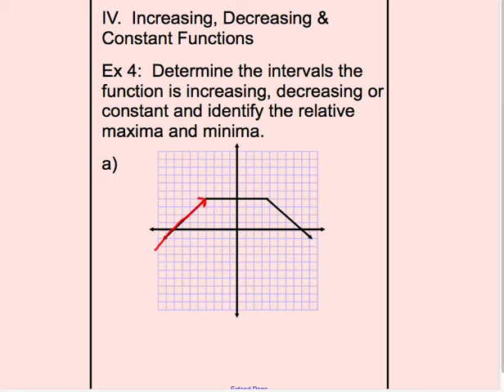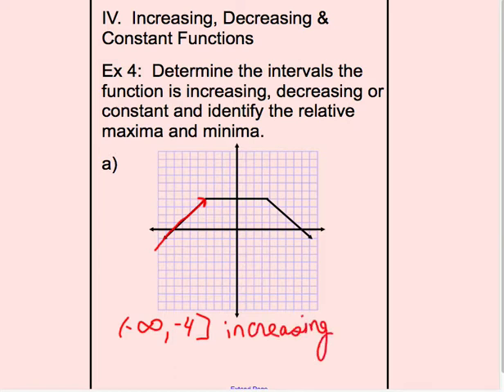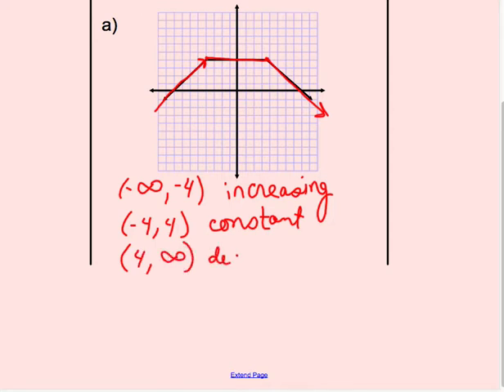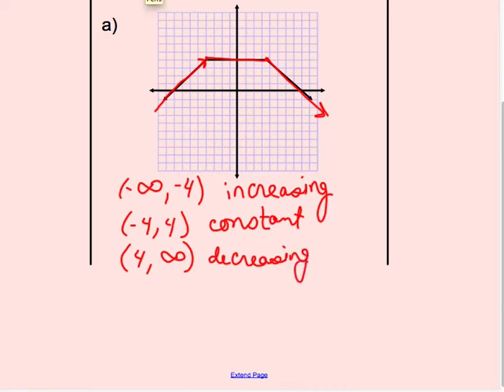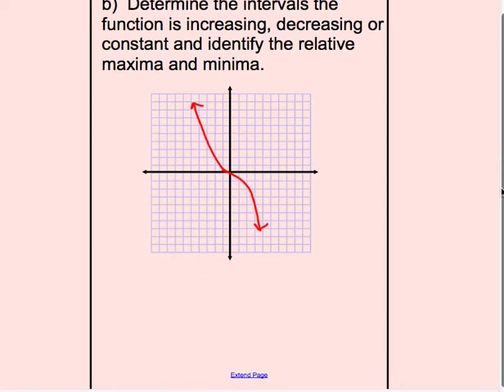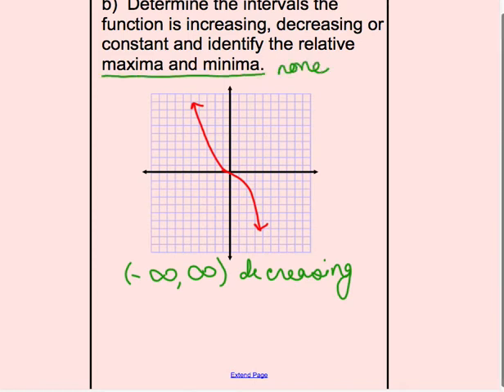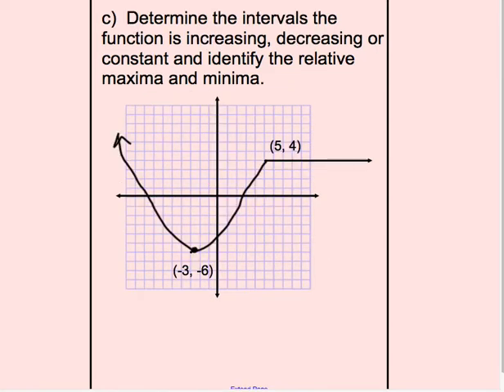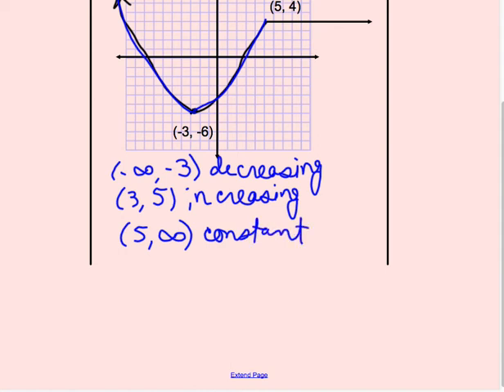Increasing, Decreasing, Constant, Max, Min